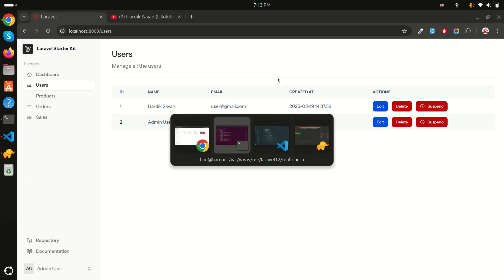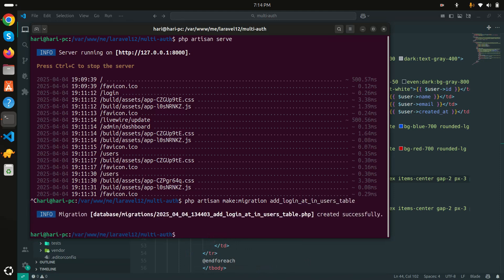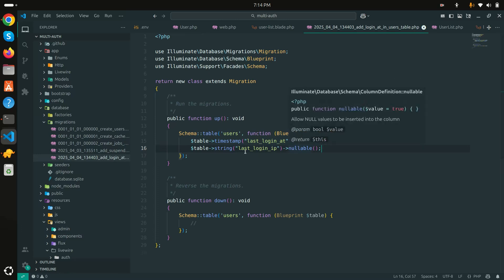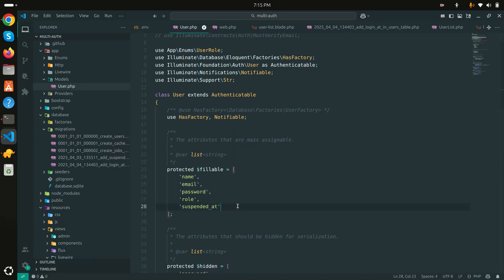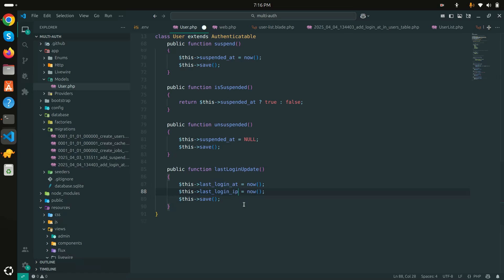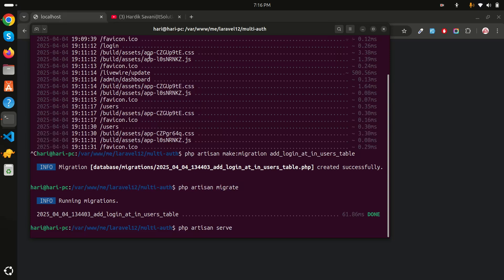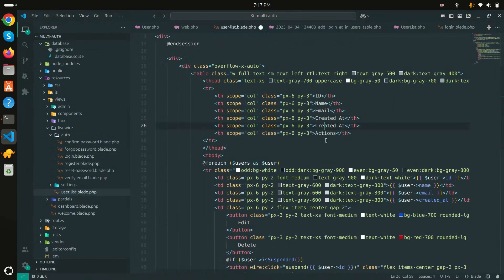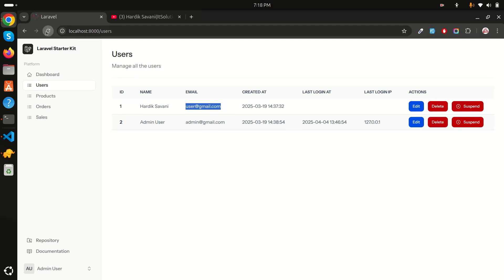Get User's Last Login Time and IP in Laravel 12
In this video, I will show you how to get user's last login datetime and ip address in laravel 12 with starter kit.